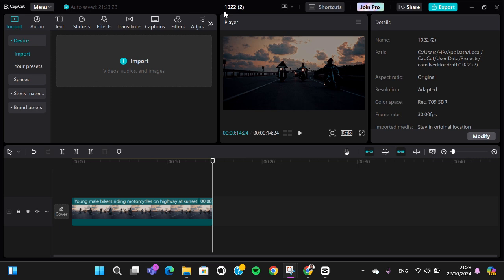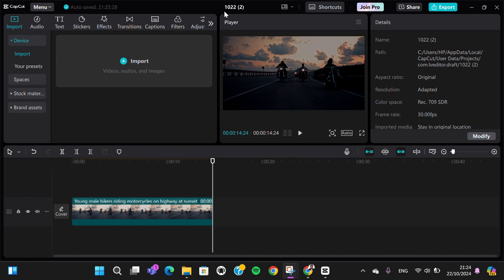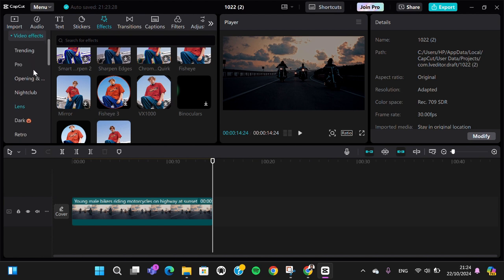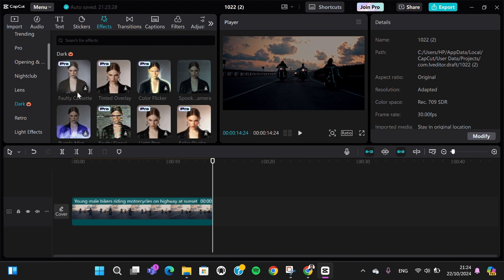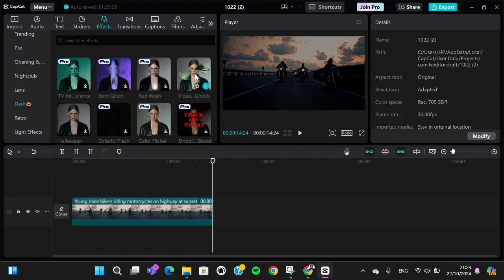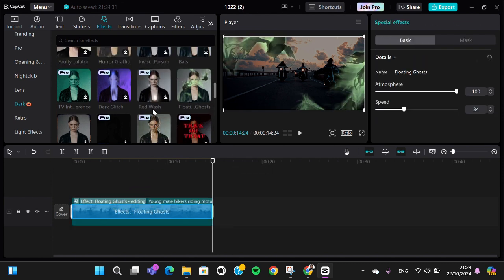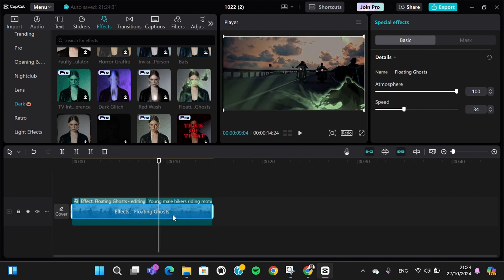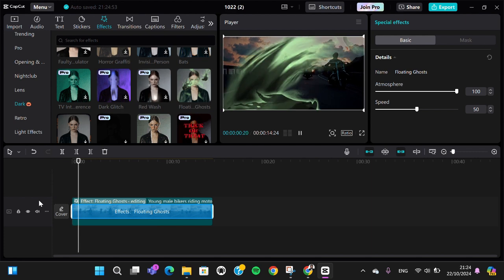NEW CapCut Effect for Your Halloween Video! How to Add Flying Ghost Effect in CapCut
Get your Halloween videos spookier than ever with the latest CapCut effect! In this tutorial, I'll show you how to add a flying ghost effect to your videos using CapCut's easy-to-use editing tools. Whether you're making a creepy short, a haunted vlog, or a chilling TikTok, this effect will bring your Halloween content to life (or the afterlife 😉)!